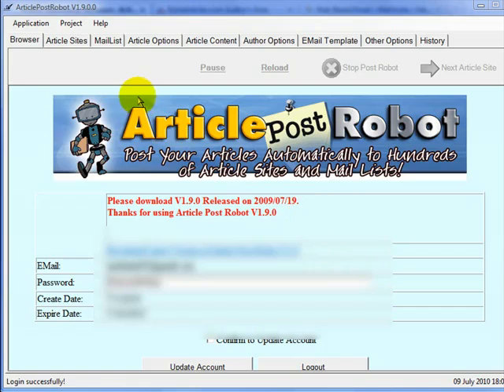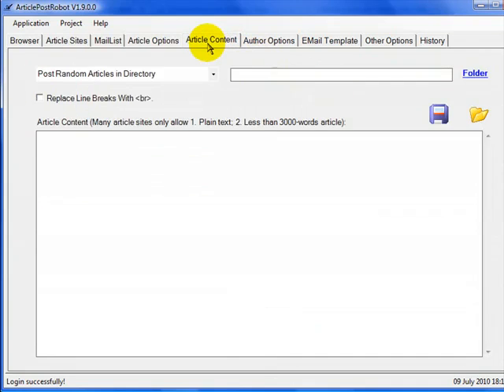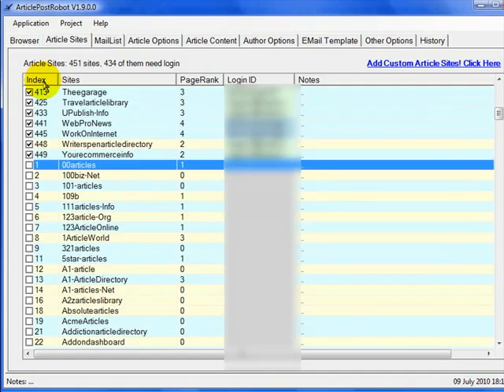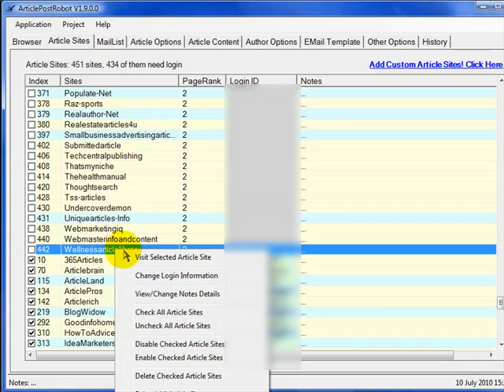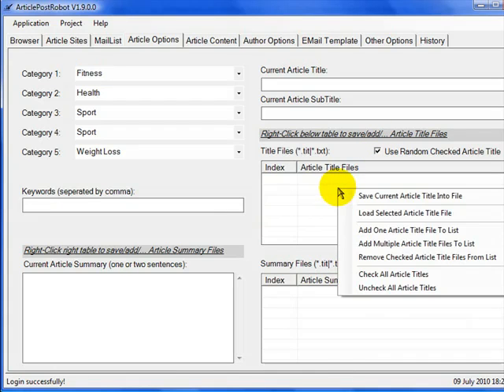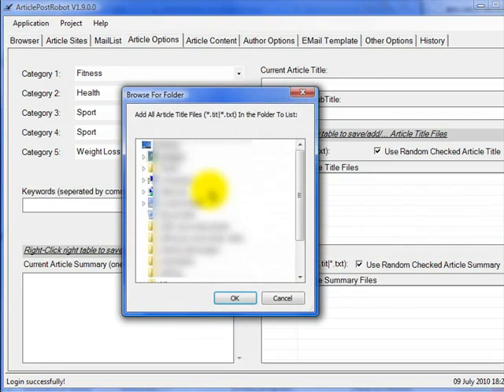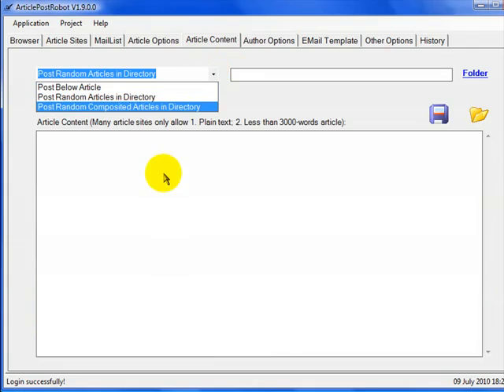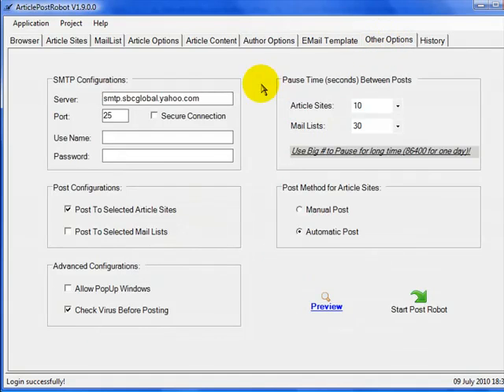Article Submission Service: 5 Ways to Find the Low Cost Provider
When you decide to resort to article publishing as a means of driving traffic to your site, you need to hire an article submission service. There are many ways to find a low cost but efficient service that will do a good job for you.